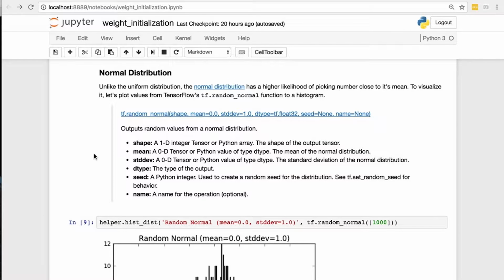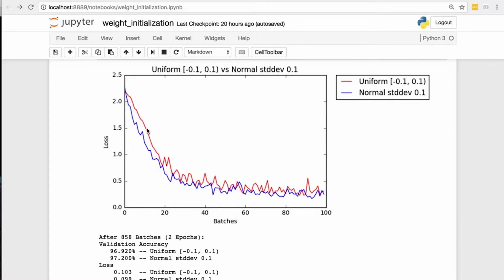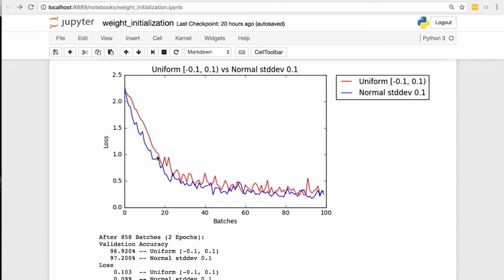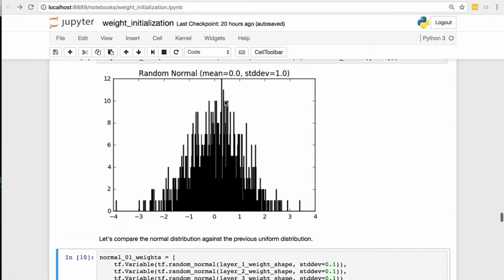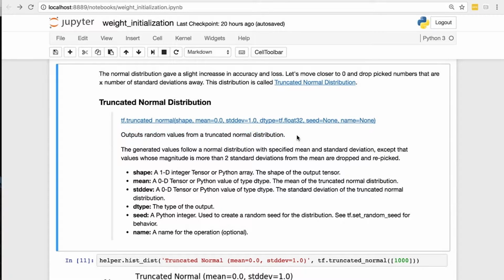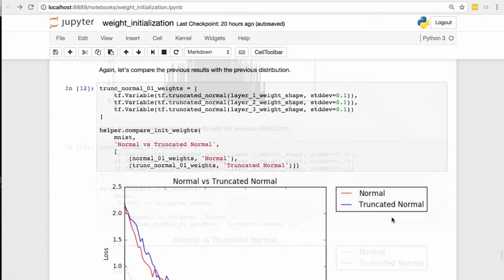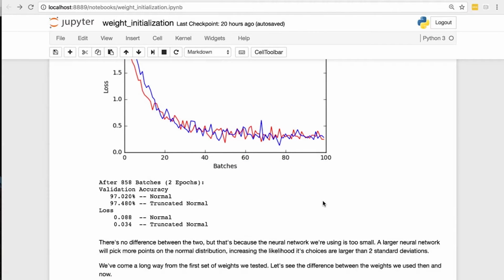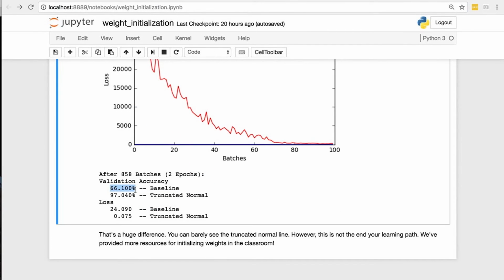Weight Initialization 4